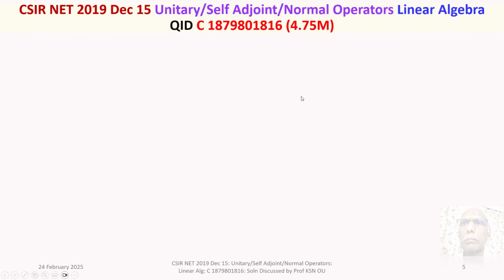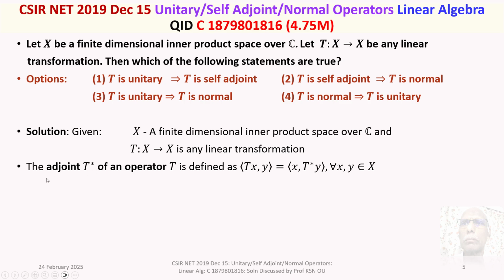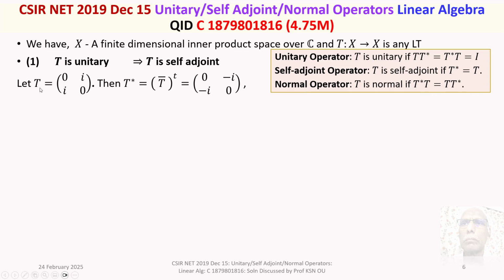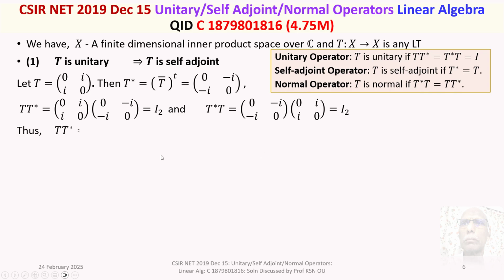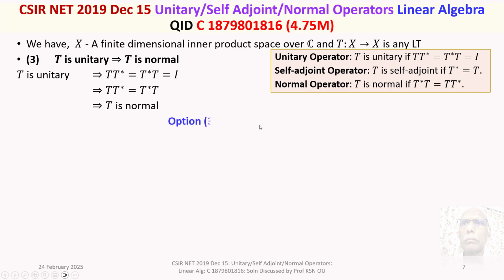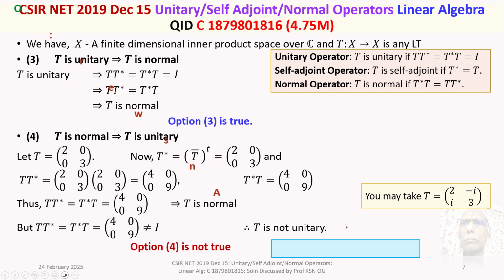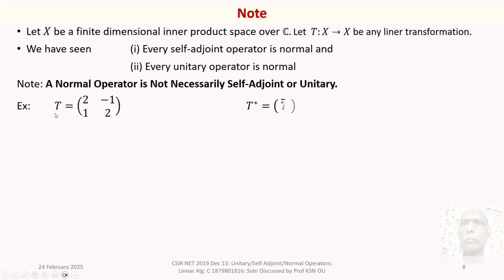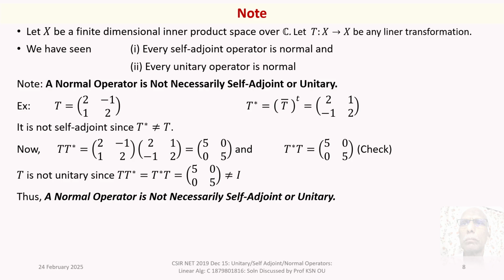CSIR NET 2019 Dec 15: Unitary/Self-Adjoint/Normal Operators: C 1879801816: Soln discu by Prof KSN OU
The solution of a problem related to Unitary oprator, Self-Adjoint operator and Normal operator from the section Linear algebra that appeared in CSIR NET held in 2019 December 15, is discussed in detail.

Chapters:
00:00:00  Intro
00:01:37  Unitary/Self-Adjoint/Normal Operators QID C 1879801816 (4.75M)
00:04:42  Options (1) and (2)
00:09:15  Options (3) and (4)
00:12:10  NOTE